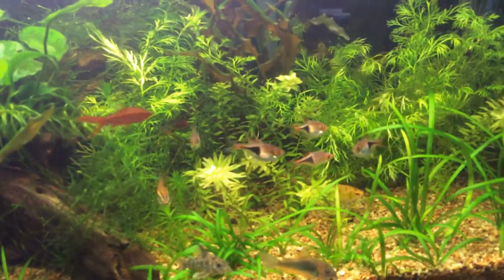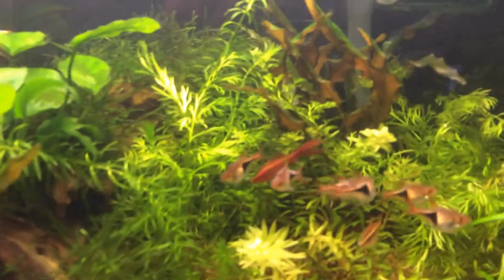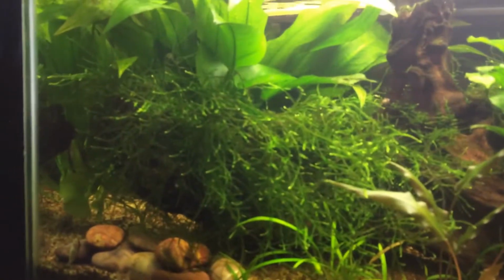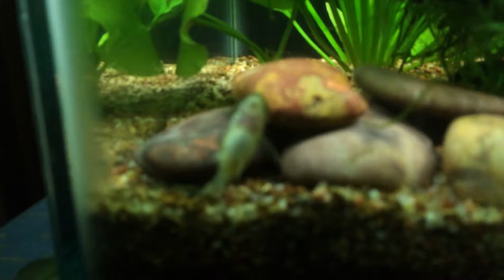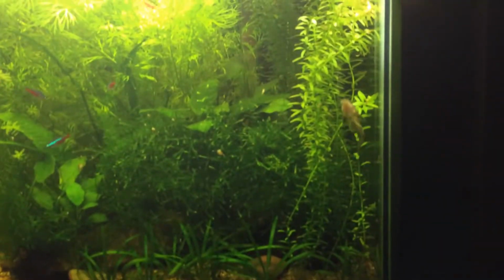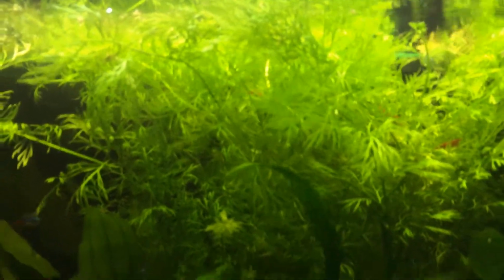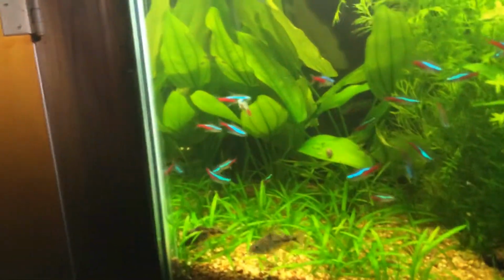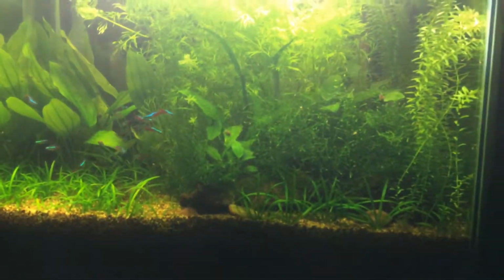Time for an update. It's been a while.